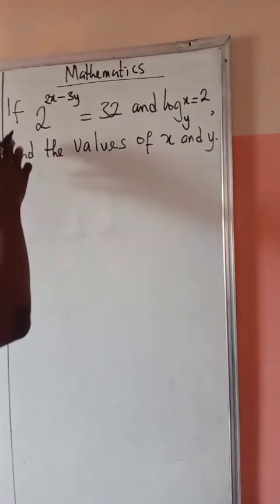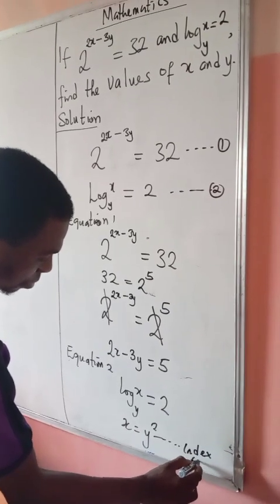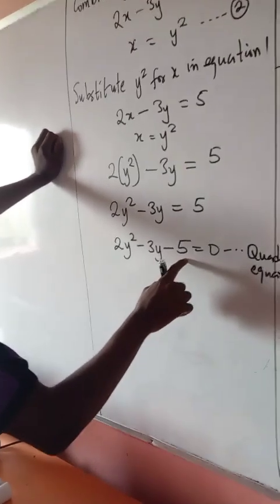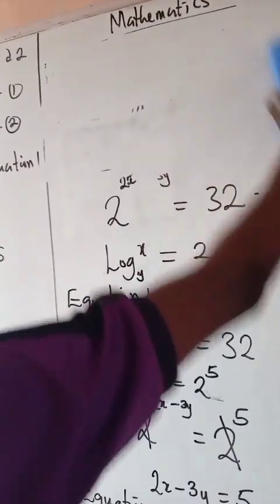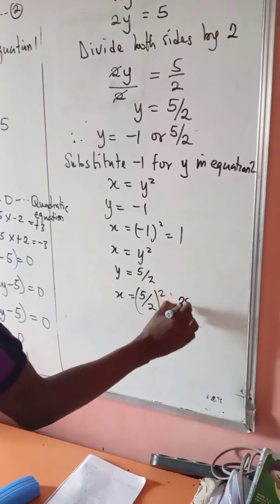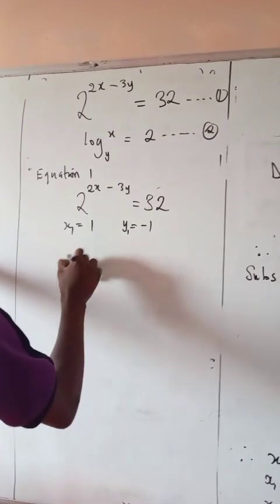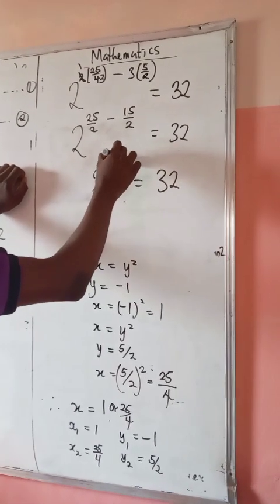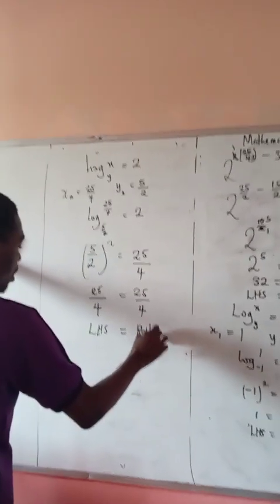Exponential Equation made easy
Step by step solution to exponential equation